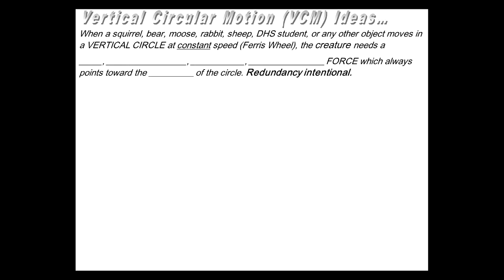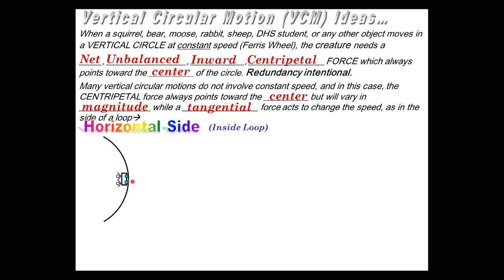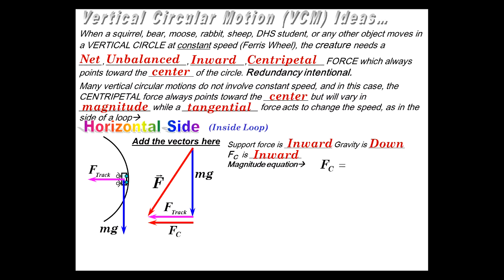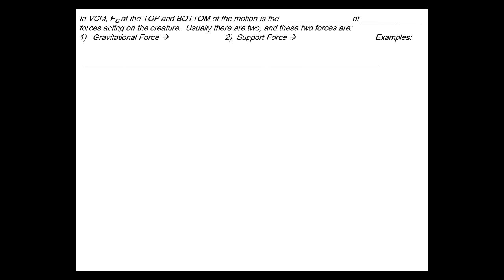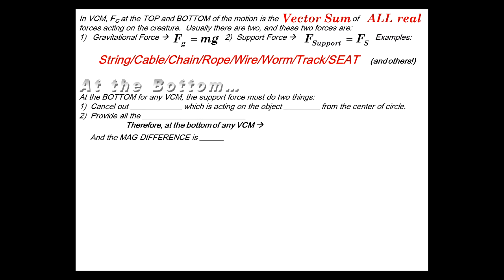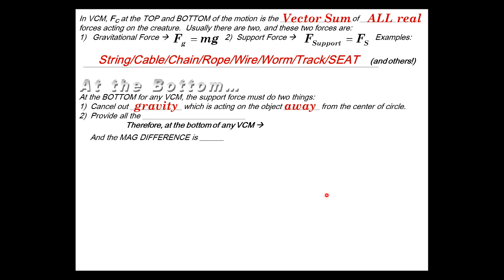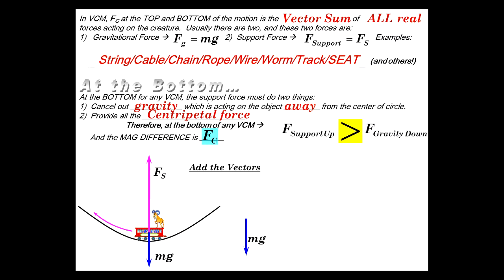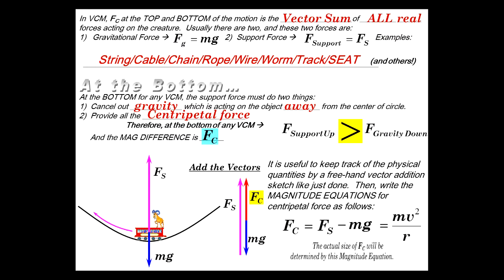Circular Motion Part 2